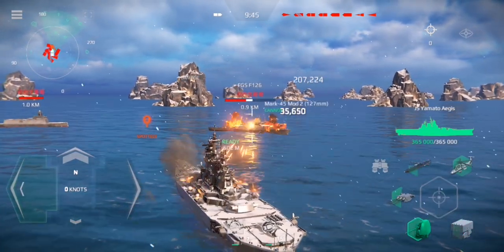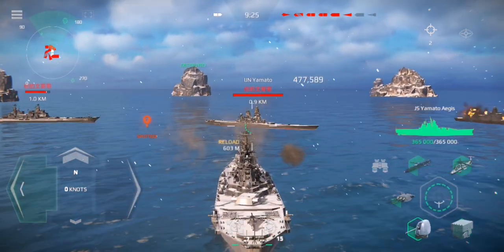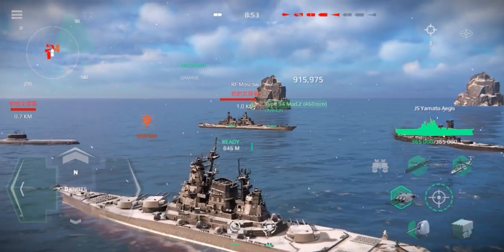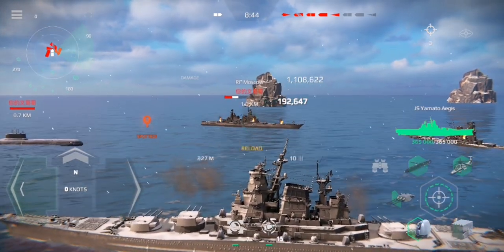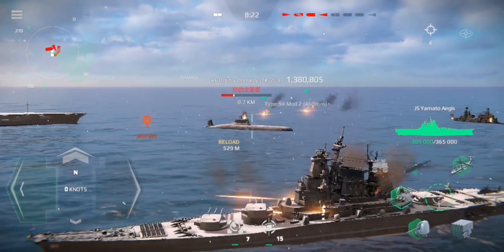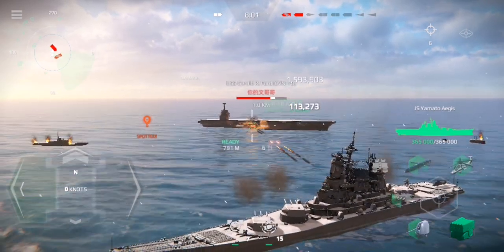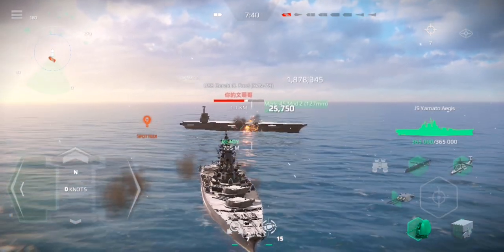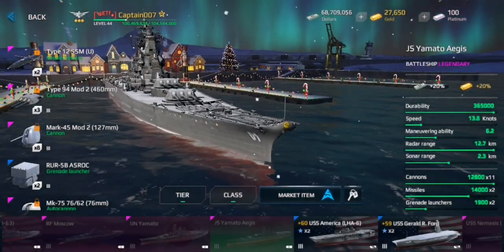Old VS New Yamato test drive review | Modern Warships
Yamato test drive
IJN YAMATO
Slow but powerful main cannon, fast but less powerful sub cannon, weak air defense, and world war 2 biplane.

JS YAMATO AEGIS
Slow but powerful main cannon, powerful missile, fast but less powerful sub cannon & grenade launcher modern air defense, and helicopter. Manage to kill a ship when all weapons hit on a target in a  single round.
Yamato history
Yamato (大和, lit. 'Great Harmony') was the lead ship of her class of battleships built for the Imperial Japanese Navy (IJN) shortly before World War II. She and her sister ship, Musashi, were the heaviest and most powerfully armed battleships ever constructed, displacing nearly 72,000 tonnes (71,000 long tons) at full load and armed with nine 46 cm (18.1 in) Type 94 main guns, which were the largest guns ever mounted on a warship. They remained the largest warships constructed in Asia until the launch of the Chinese aircraft carrier Fujian in 2022.